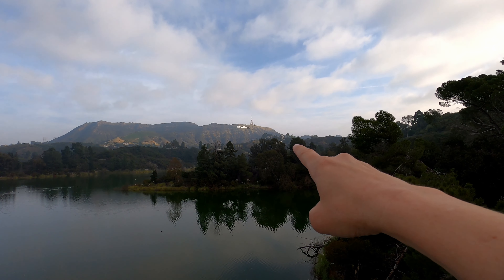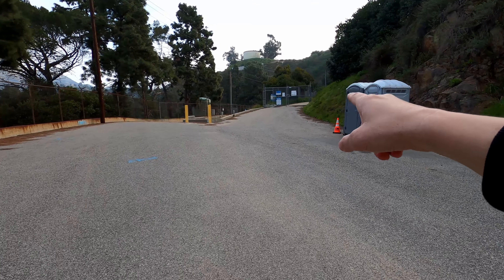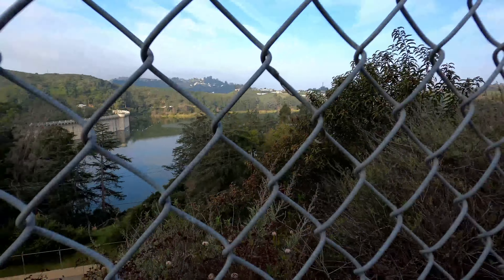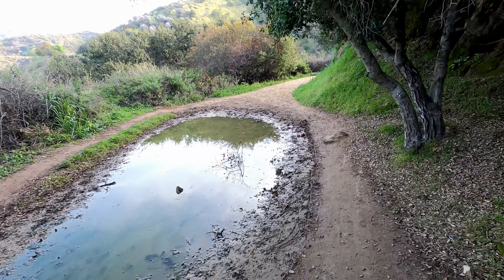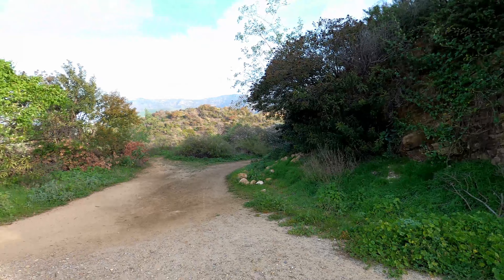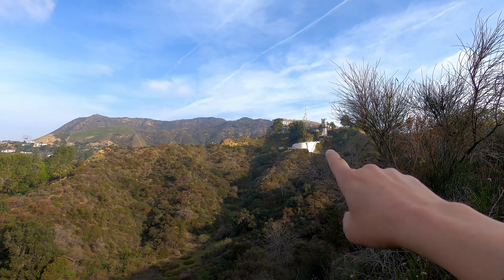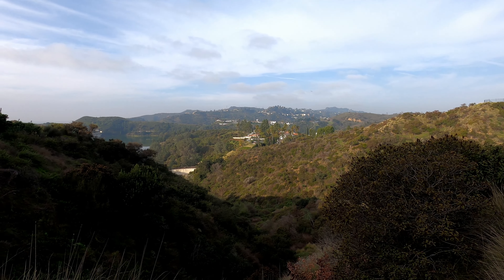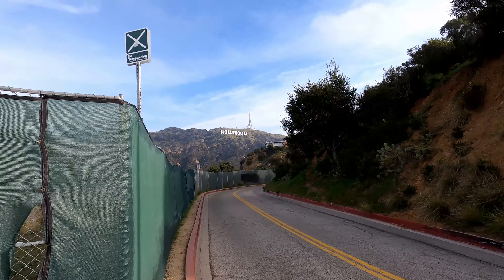Awesome hike to the Hollywood Sign from Lake Hollywood? Beautiful day!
My goal with this channel is to be able to fund our indie films. Please be a part of the magic!

Welcome to Kyle's Film Garage! Todays video is about .
 You may know me from such films as Zombie With a Shotgun or The Chair horror film with Roddy Piper.
My goal here is to make solar powered films.